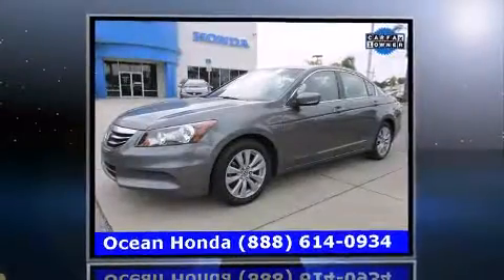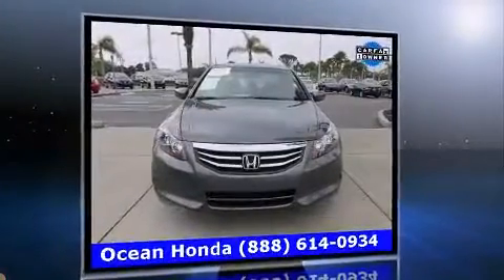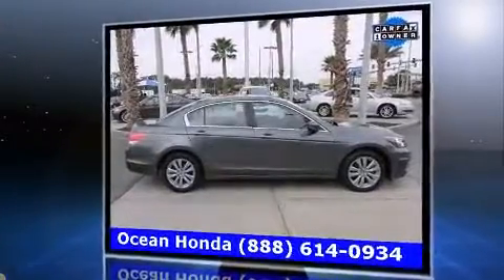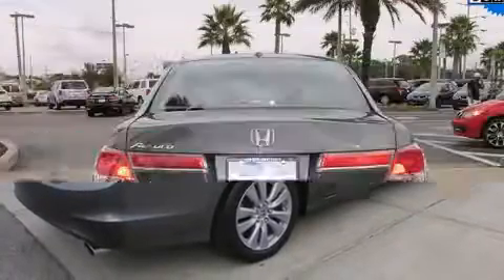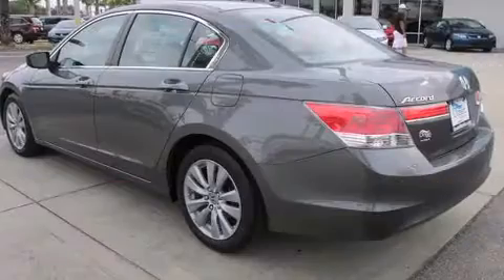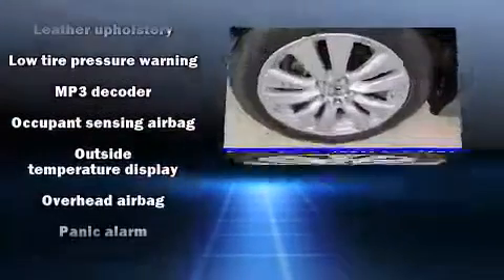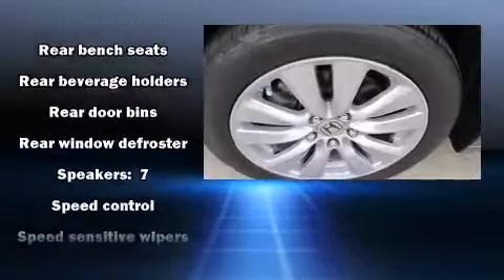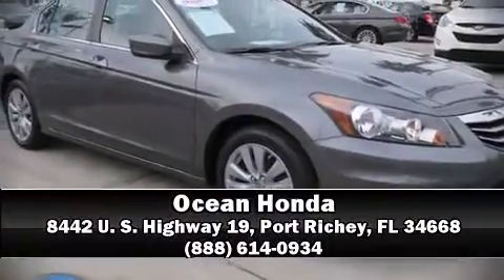2011 Honda Accord 2.4 in Port Richey, FL 34668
Ocean Honda
8442 U. S. Highway 19

Climb inside the 2011 Honda Accord. With less than 30,000 miles on the odometer, this 4 door sedan prioritizes comfort, safety and convenience. Smooth gearshifts are achieved thanks to the 2.4 liter 4 cylinder engine, providing a spirited, yet composed ride and drive. It includes power seats, leather upholstery, variably intermittent wipers, an automatic dimming rear-view mirror, heated seats, telescoping steering wheel, cruise control, and the power moon roof opens up the cabin to the natural environment. Premium sound drives 7 speakers, providing you and your passengers a sensational audio experience. Honda ensures the safety and security of its passengers with equipment such as: head curtain airbags, front SIDE impact airbags, traction control, brake assist, anti-whiplash front head restraints, a security system, and 4 wheel disc brakes with ABS. With electronic stability control supplementing mechanical systems, you'll maintain precise command of the roadway. This vehicle has achieved Certified Pre-Owned status, by passing Honda's comprehensive certification process, including an exhaustive 150-point inspection! Our sales staff will help you find the vehicle that you've been searching for. We'd be happy to answer any questions that you may have. Stop by our dealership or give us a call for more information.